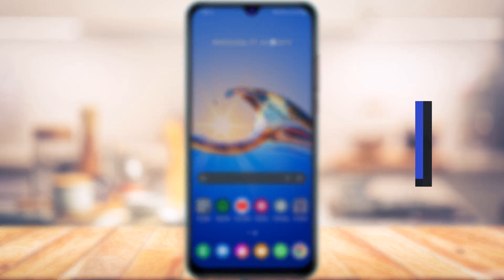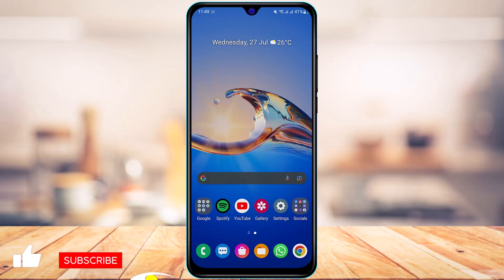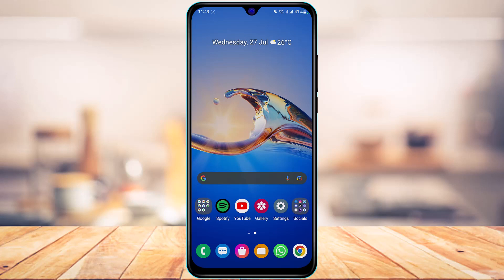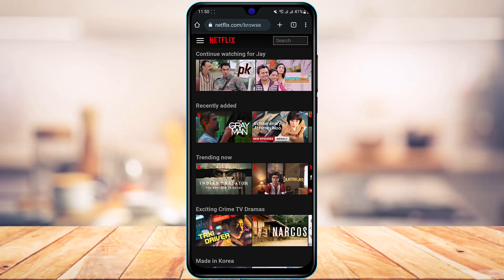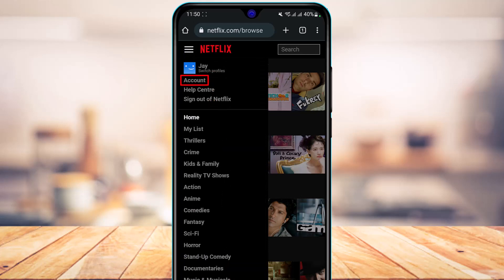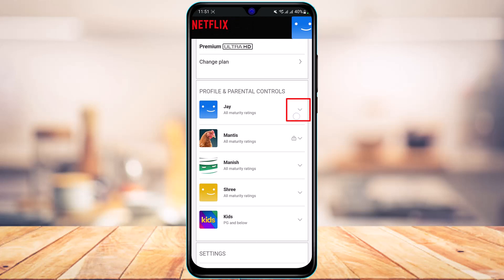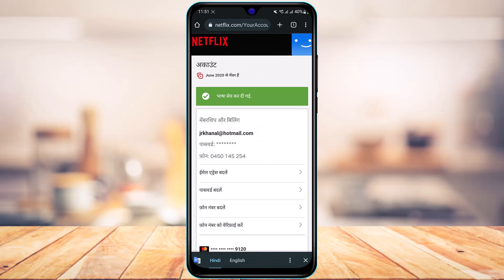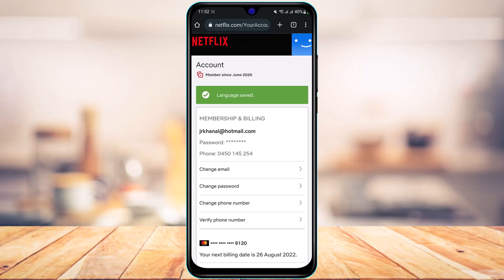How to Change Language on Netflix !!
This video guides you in an easy step-by-step process to change the language of the Netflix account or app really easily.

Follow these simple steps:
1) Go to Netflix.com from your browser
2) Simply ahead and log in to your account
3) Tap on the three lines at the top left
4) Select the option called Account
5) Tap on the down arrow icon next to the profile on which you want to change the language
6) Tap on the Change button next to Language
7) Choose a language from the list
8) Finally, tap on the Save button at the bottom of the screen.

0:00 Introduction
0:21 What the Issue Is / Login to Netflix
1:20 How to Change Netflix Language
2:49 Outro: Final Verdict